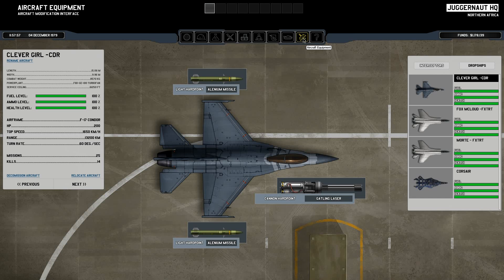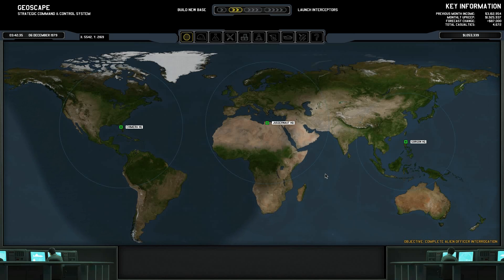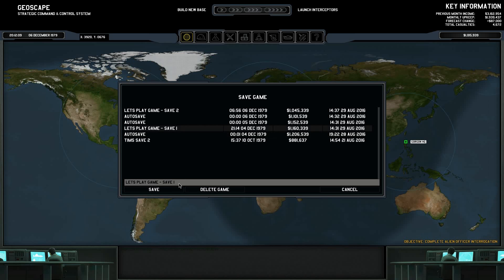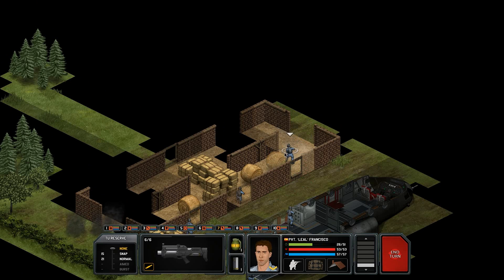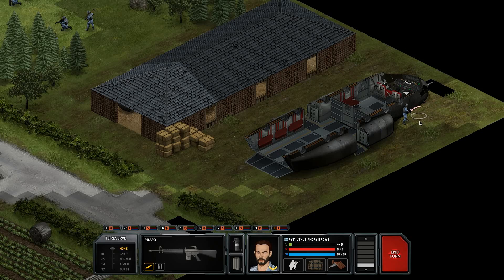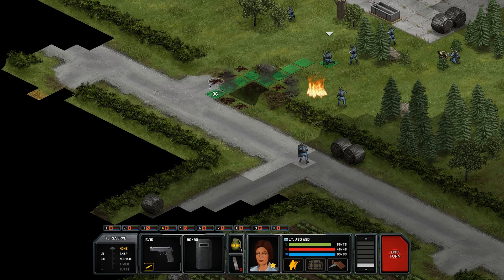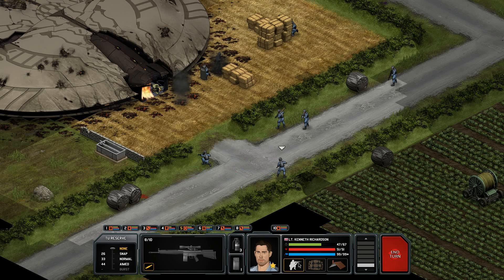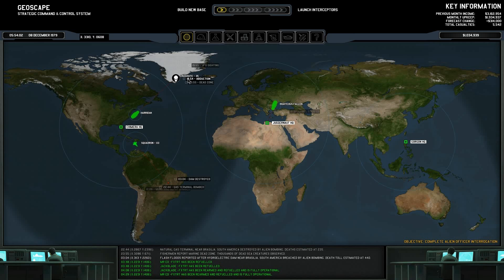Xenonauts, Community Edition (modded) – Part 31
The earth is being invaded by forces from beyond.  Their desires, technology and purpose a mystery.  It is up to the meager unfunded, unprotected, and unprepared forces of earth to mount a defense in the form of the Xenonauts.

A word of warning – this is a BLIND let's play.  I have no idea what the game is like, what I should be doing, nor how most of it works.  Expect me to make mistakes, become confused, and lose people left and right.  So of course if you want to be a part of this master plan let me know!  ;)

A heads up that I have also MODDED the game enough that I feel I should mention as such.  The changes are as follows at the moment:

1)- All starting dropships can fit an extra 2 people in them.

2)- I reduced the costs of all the interceptors.  In this recording the prices are as follows: Condors: 50K.  Foxtrots: 60K.  Corsairs: 70K.  Marauders: 80K.  Fury: 90K.

3)- I reduced the refueling and rearming times as well.  Instead of 6-8 hours for refueling and 1 hour per weapon point to reload it takes 2-3 hours to refuel and 20 minutes per weapon point to reload.

4)- I increased the new hire soldiers minimum stats to 45 TU's and 42 for all others (up from 35) and lowered the maximum down to 61 tops.

5)- I lowered the costs on all ground vehicle manufacturing by half.

6)- I have installed the Hold the Line mod which alters how enemy psi-powers work (nerfing the powerful abilities to work only on characters with low bravery).